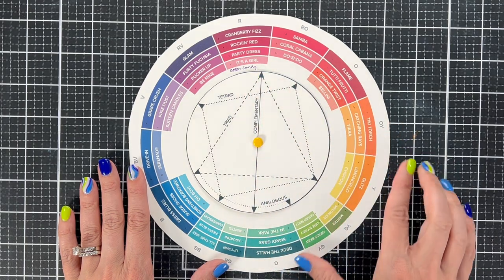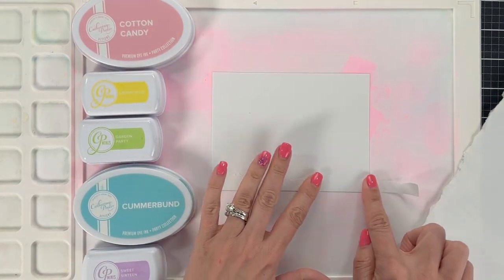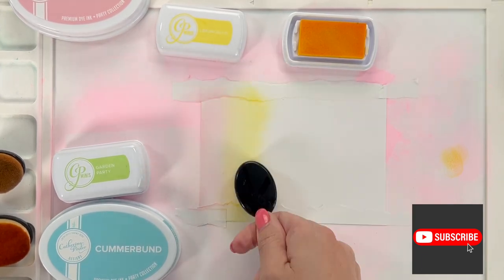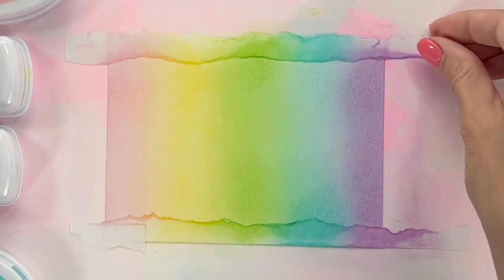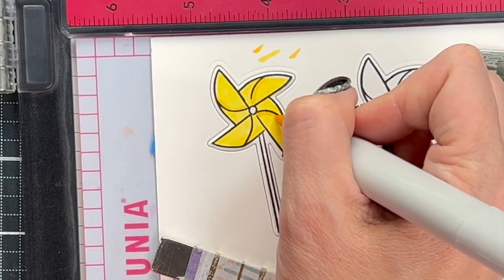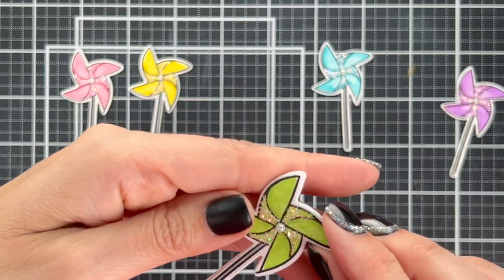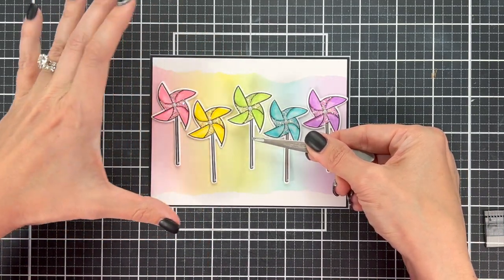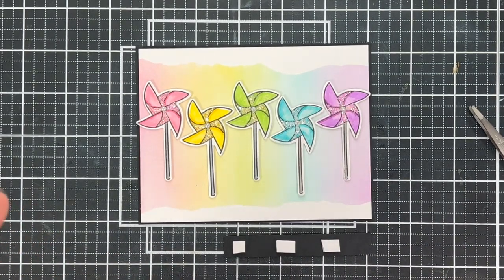AMAZING Rainbow Card Background Technique | Oh So Inspired Collaboration June 2023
This technique for a  rainbow card background is awesome. We will go over the card, technique and tips on creating beautiful rainbows for your paper craft projects. These 3 simple tips will make creating rainbow cards much easier.

THANK YOU so much for joining us for the June 2023 Oh So Inspired Collaboration Video Hop!

This month we were INSPIRED BY: Chari Moss / @charimoss on Instagram. You can see the inspiration piece and get more information,

We hope YOU will be inspired to PLAY ALONG and use the following HASHTAG so we can see what you created

To SEE what the TEAM CREATED, you can:
      *Videos will be added ASAP after release time.